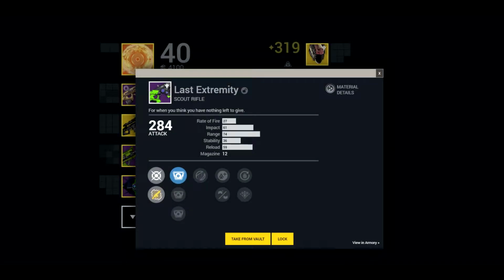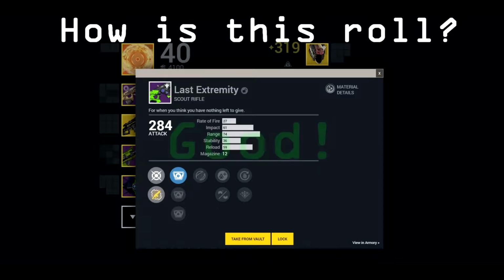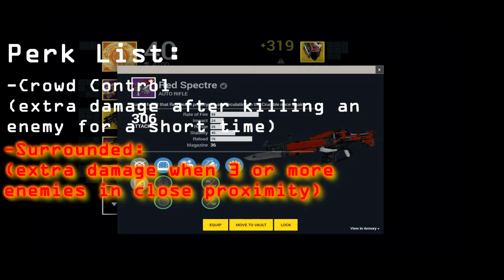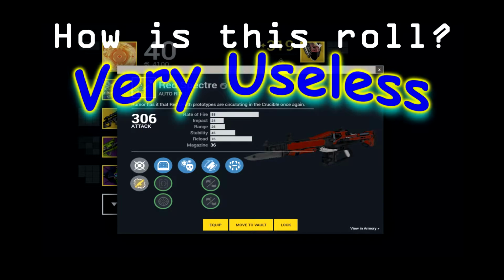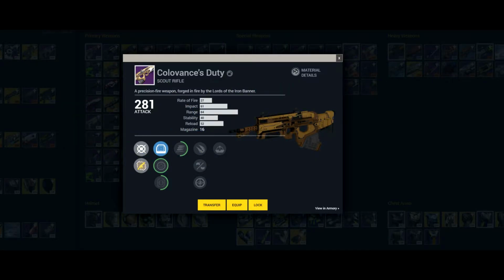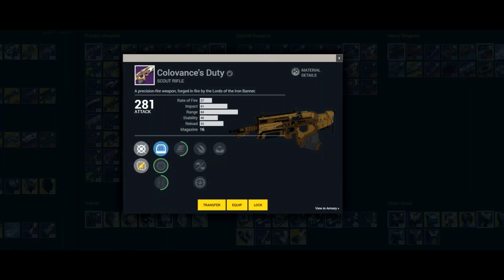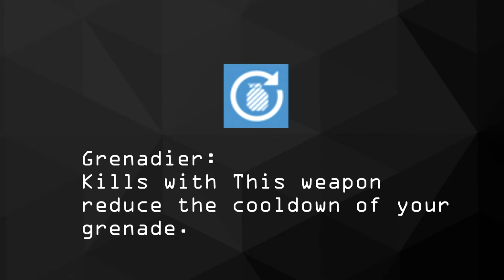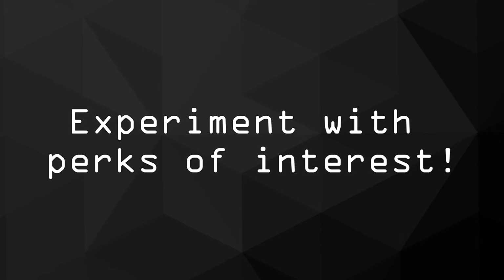How to Recognize a good roll (Tips and Tricks)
May your main guns change for the better thanks to this handy guide!

Destiny OST - The Tower

Destiny OST - Excerpt from the hope